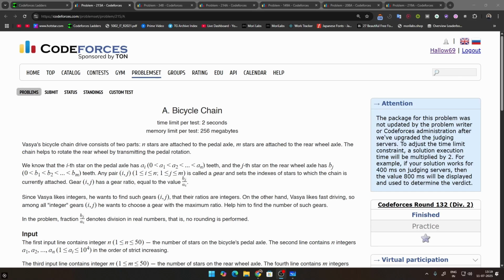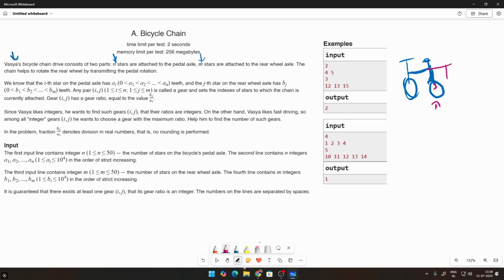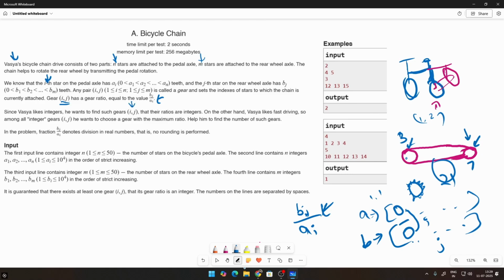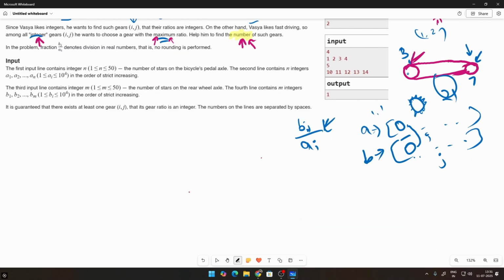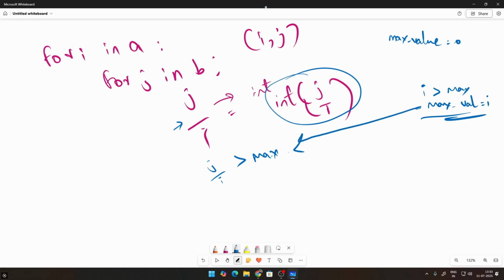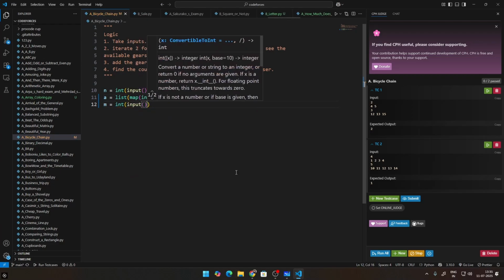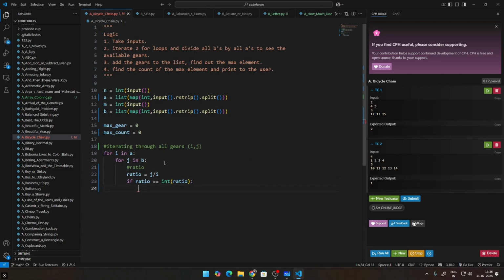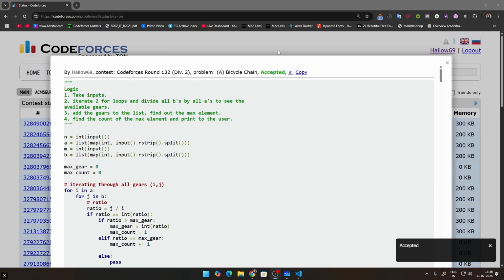215A | Bicycle Chain | Codeforces Python Solutions | Explanation + Walkthrough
In this video, I solve the Codeforces problem "215A - Bicycle Chain" using Python. I provide an in-depth explanation of the approach, step-by-step code walkthrough, and key insights to tackle this problem efficiently.